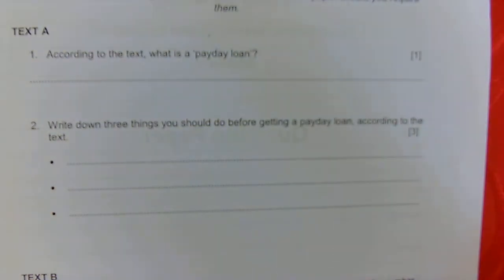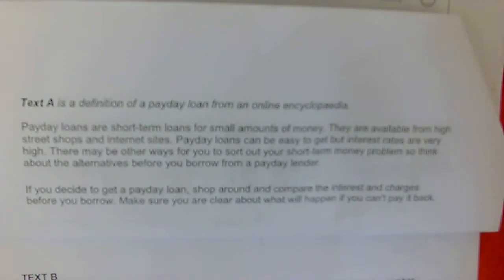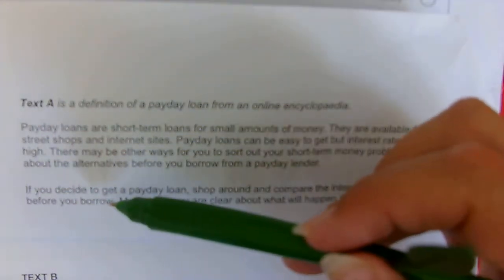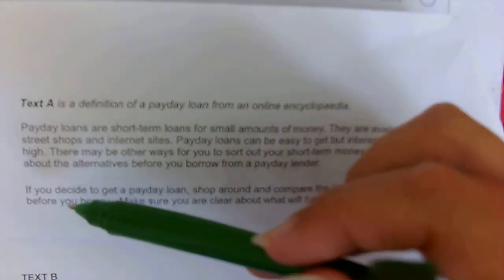Question 2 Find and retrieve from Money paper